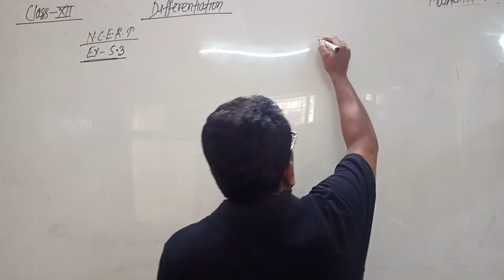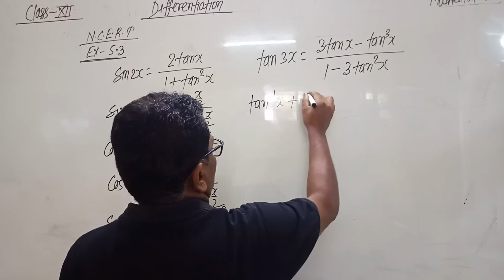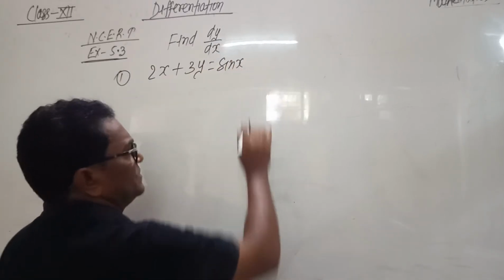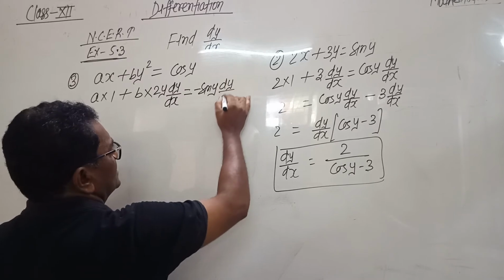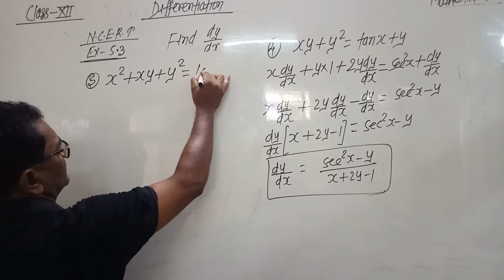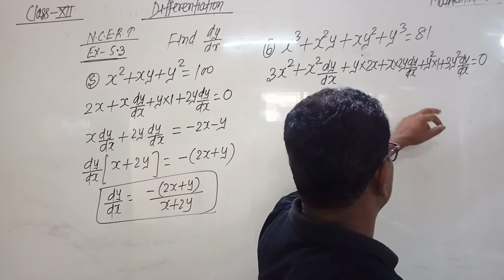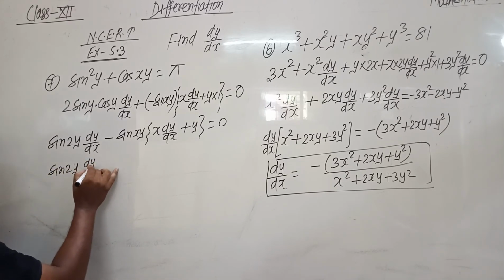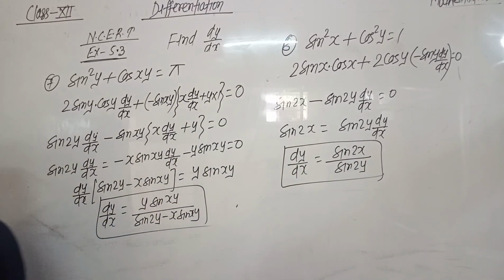Differentiation (Part 4) | Class 12th Mathematics | Stardom Institute